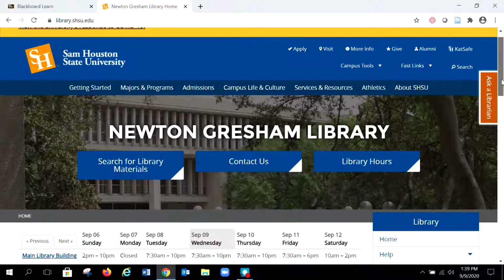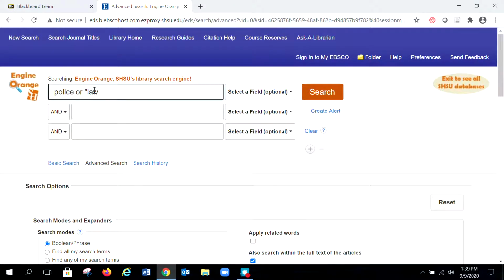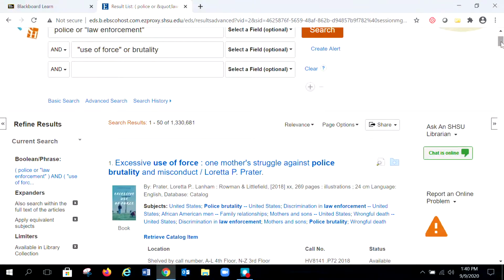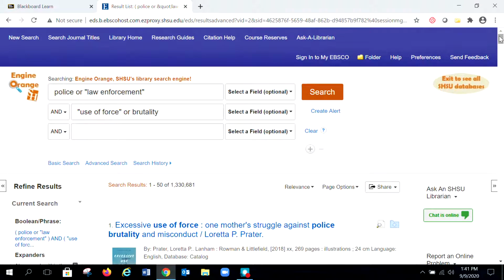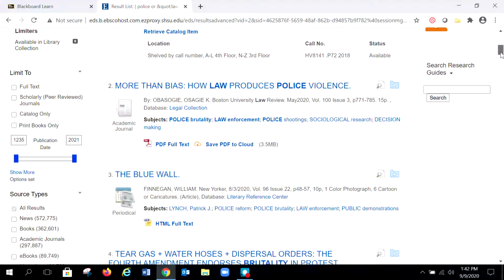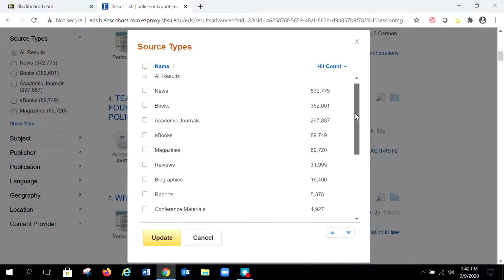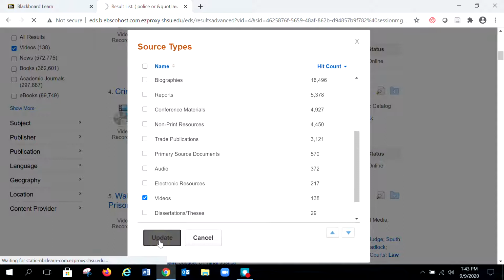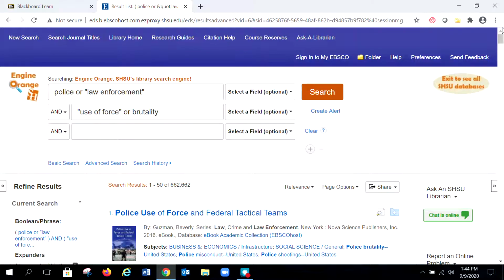Searching in Engine Orange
Tutorial on searching for content types in Engine Orange.